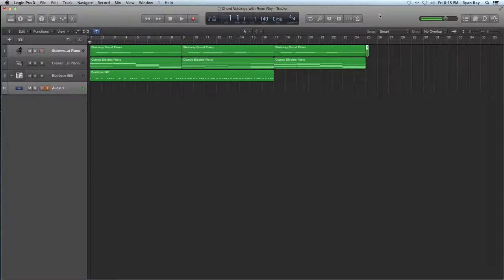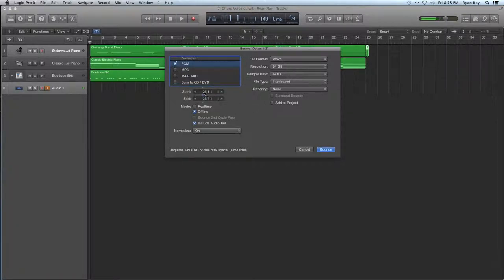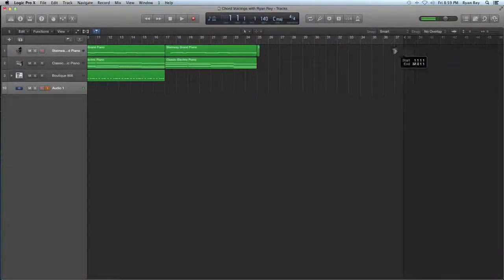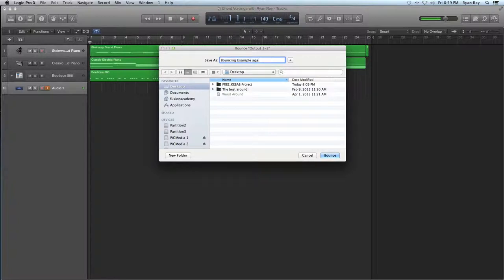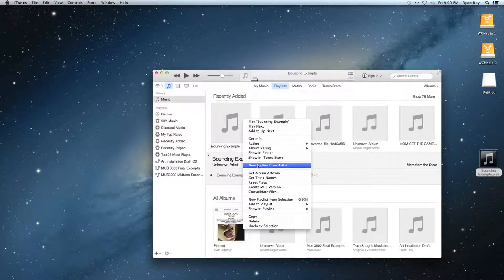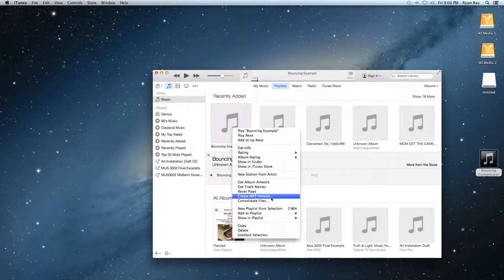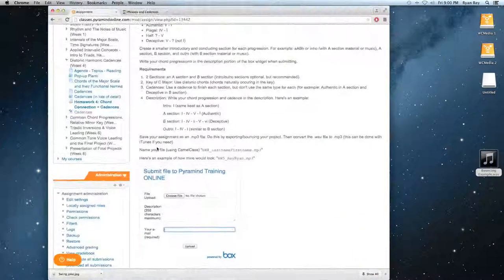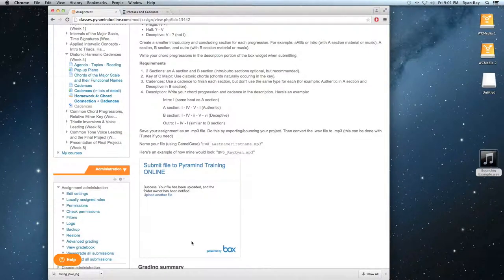Bounce Audio, Convert to mp3, and upload (Logic Pro X)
This video is intended for Music Theory students at Pyramind, but covers basic concepts that may be useful for other audiences.

This tutorial will show you how to export audio from Logic Pro X, convert the audio into an mp3 using iTunes, and upload it to a box.com widget embedded in a homework assignment page.

0:04 Intro

0:16 Bounce (selected region)
0:44 Bounce (nothing selected)
0:58 Bounce (set ending parameter)

1:47 Convert (change iTunes import settings)
2:24 Convert (create mp3 version)

2:56 Upload

Bouncing in Other DAW's
Ableton Live: File / Export Audio
Garageband: Share / Export Song to Disk
Logic Pro X: File / Bounce / Project or Selection
Pro Tools: File / Bounce to / Disk
Reason: File / Export Song as Audio File